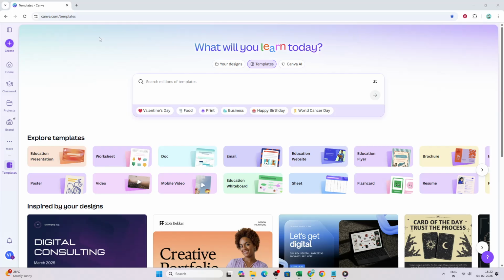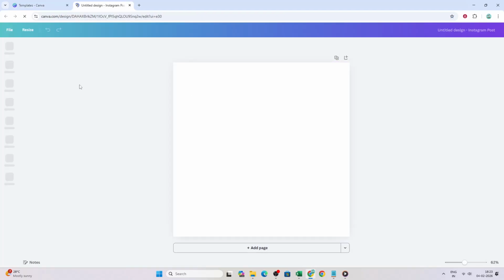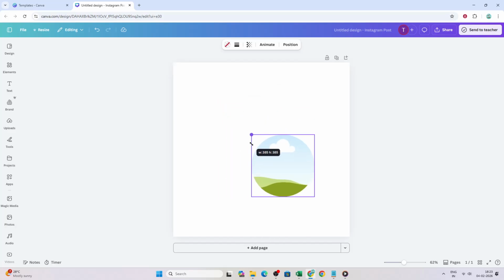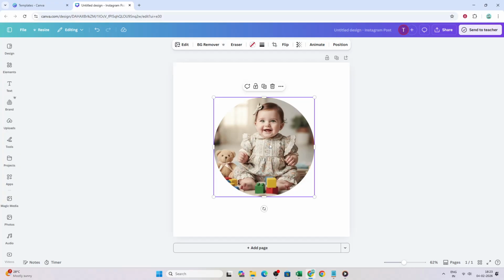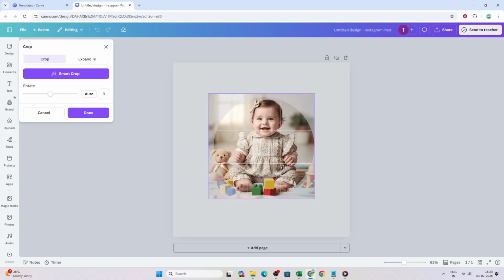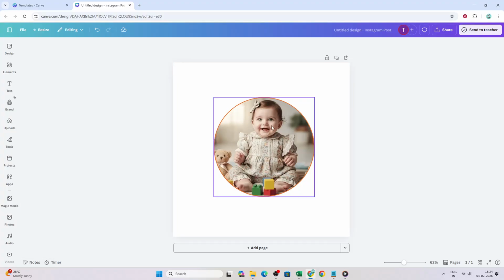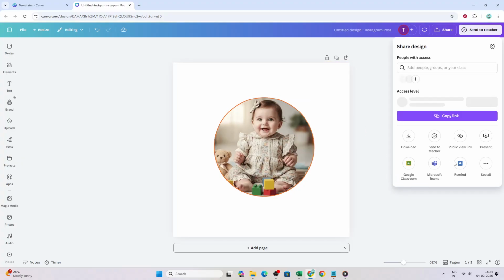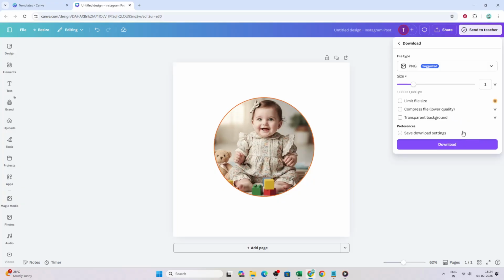How To Create Ring/Circle Border Around Profile Picture Using Canva (Step By Step)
Learn how to create a ring border around profile picture using Canva in this fast and easy tutorial. Adding a circle border to your headshot helps your social media profile stand out and increases your brand recognition across platforms.